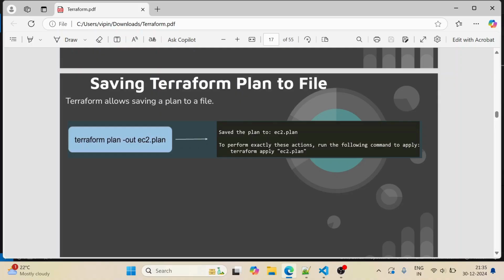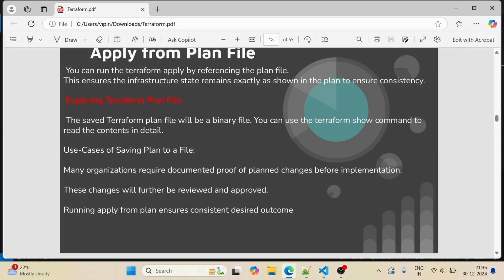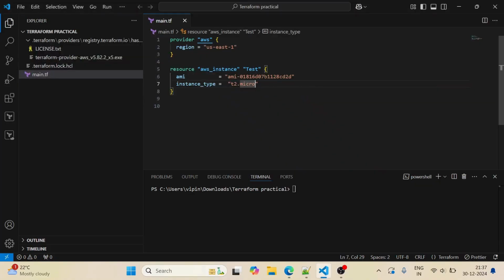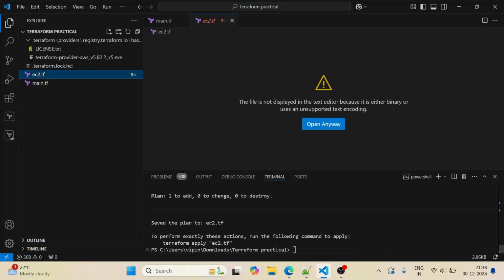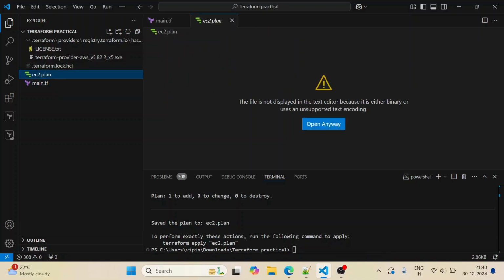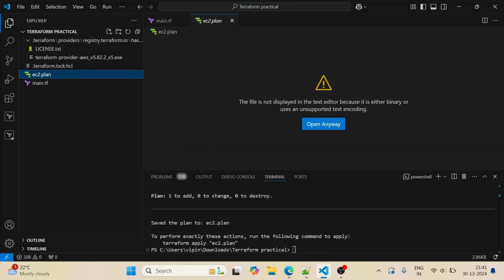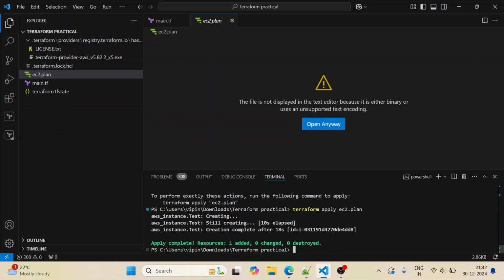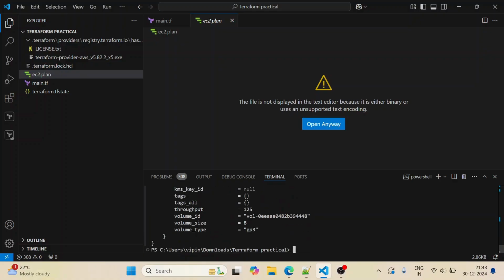Terraform Plan Save to File Tutorial | Step-by-Step Guide for Beginners 🚀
🎓 In This Video:
In this Terraform tutorial, you’ll learn:

0:00 - Intro
0:15 - Why Save Terraform Plan to a File?
1:00 - Command: terraform plan -out file
2:00 - Apply Plan with terraform apply file
2:45 - View Plan Details with terraform show
3:30 - Recap & Outro

By the end of this video, you’ll be able to confidently use plan files to streamline and safeguard your Terraform deployments.

📚 Resources
📁 GitHub Code Repository: